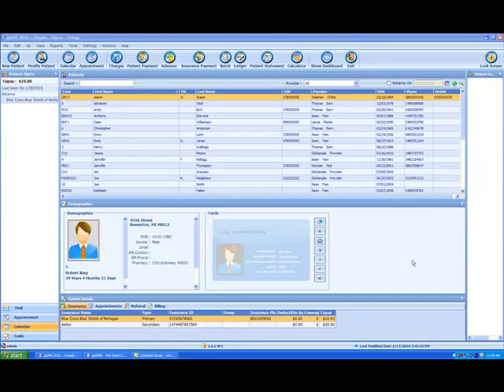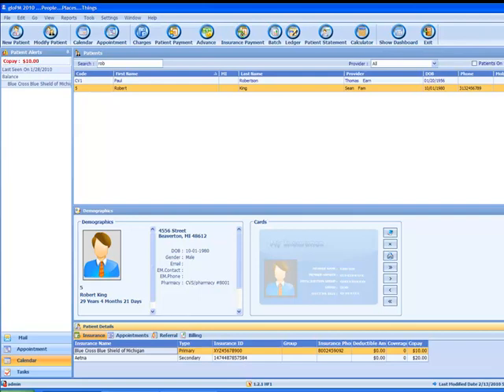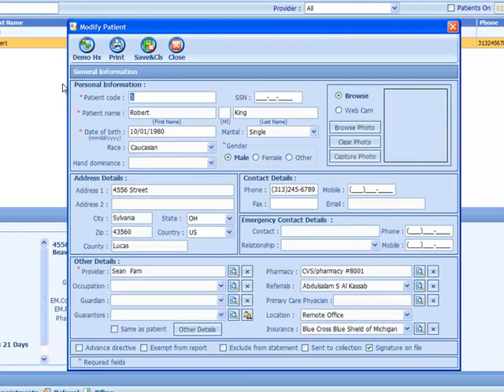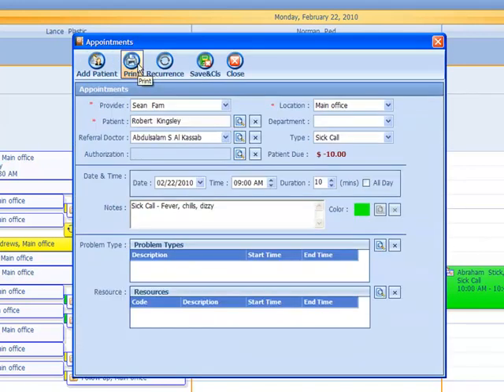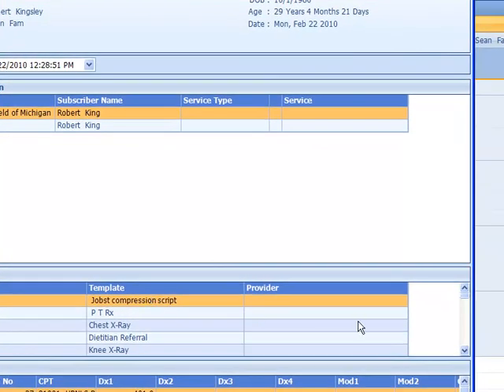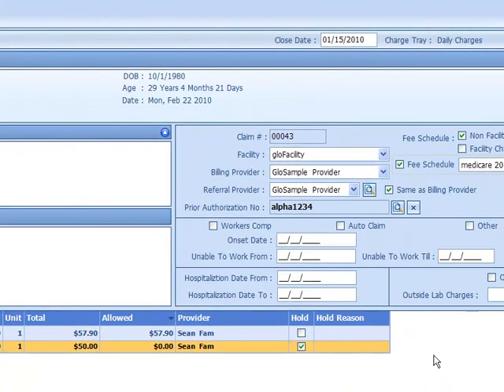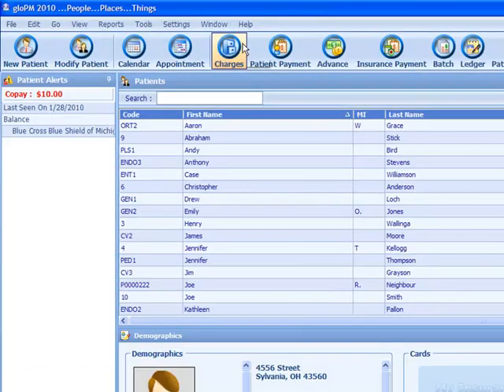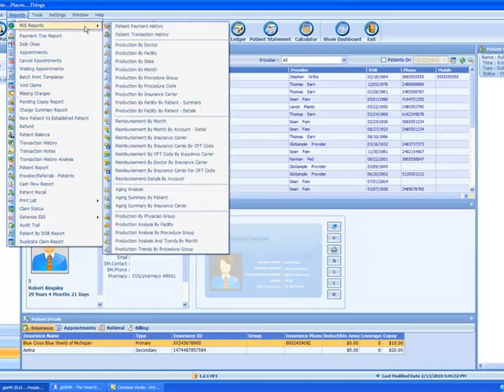gloPM - Demo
This video demonstrates the basic functions and usage of gloPM